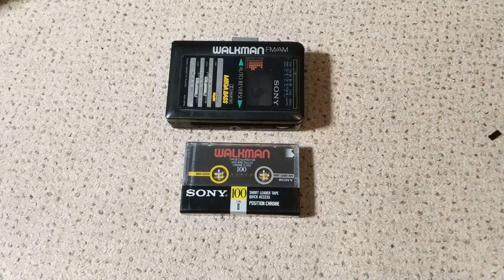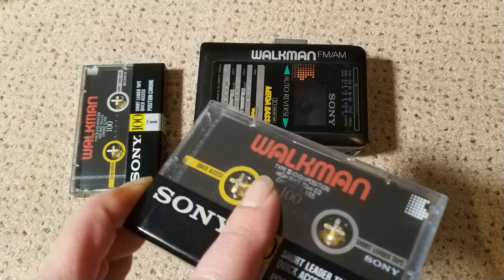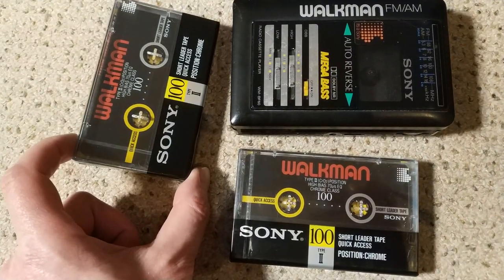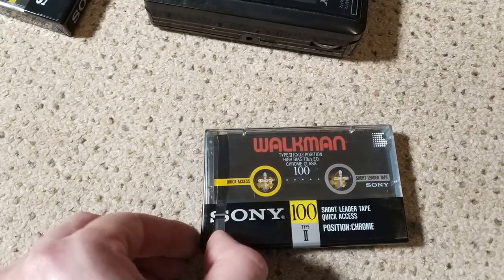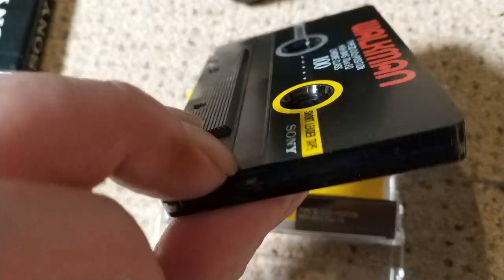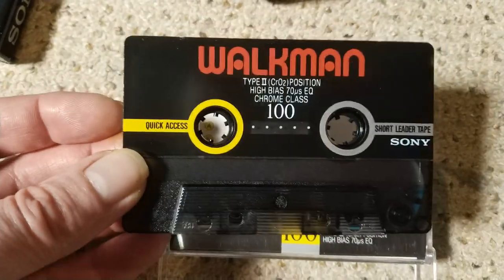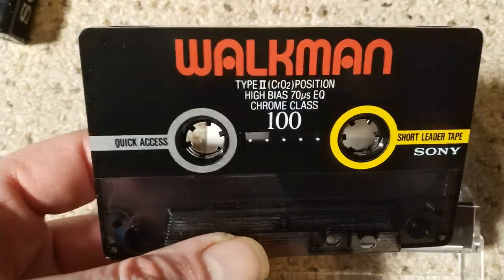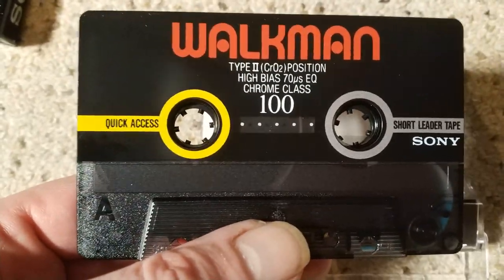Sony Walkman 100 cassette tape opening - blimey this hurt!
Well, it had to happen but not before I bought another mint wrapped Walkman badged cassette! Such an iconic tape design and really so of the time. The Walkman featured is a WM-BF60 and dates from 1988.

Another favourite design are some of the That's cassettes ad maybe I'll do a video on those when I find them. What are your favourite cassette designs and why?